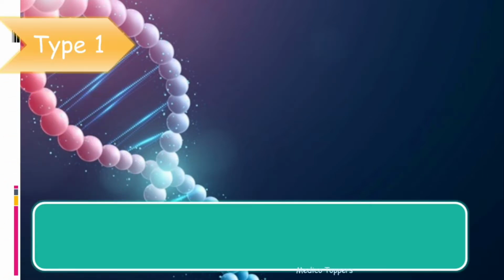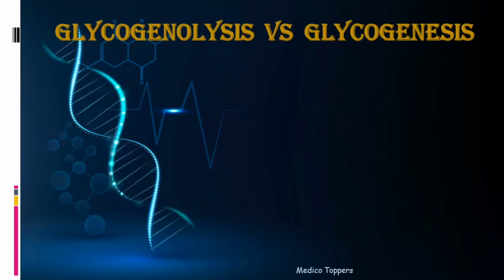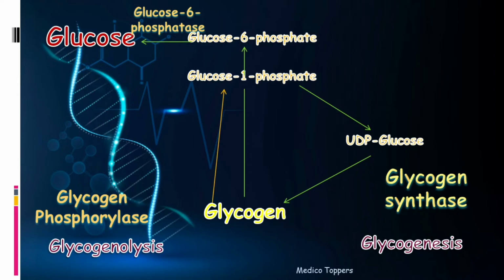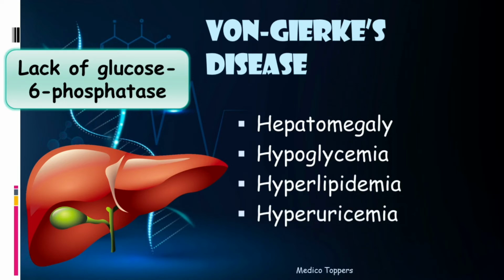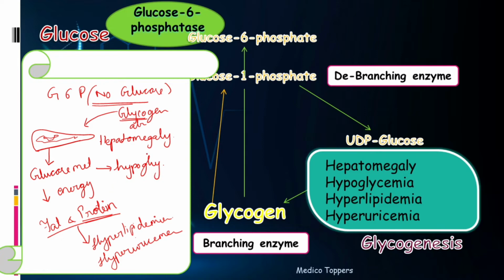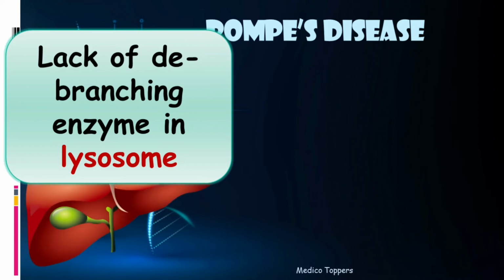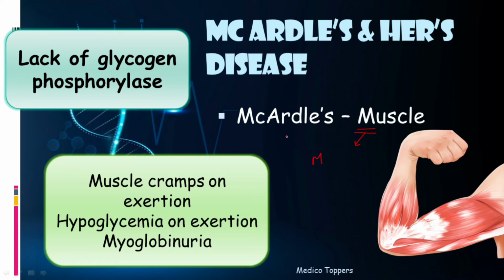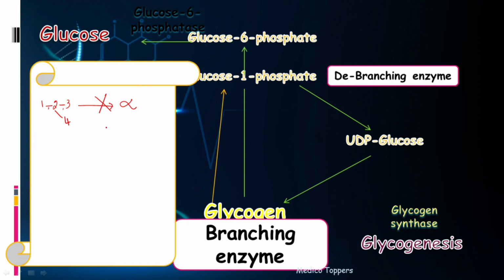Glycogen storage disorders|MNEMONICS|AIAPGET|NEETPG|AIIMS|INICET|FMGE|USMLE|PSC|Nursing exams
Educators:
Dr.Avaranjika Karuppusamy
Dr.Dharshna Balamrugan